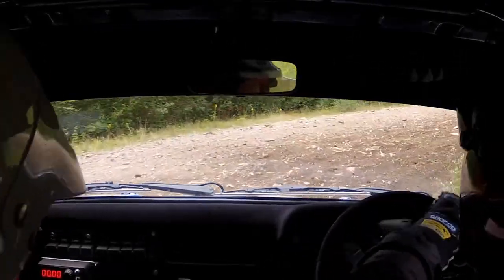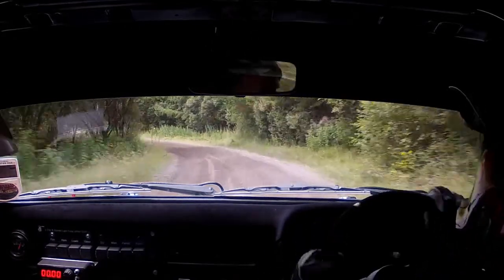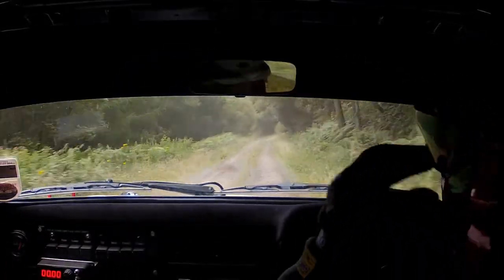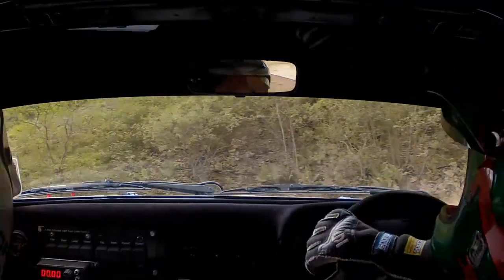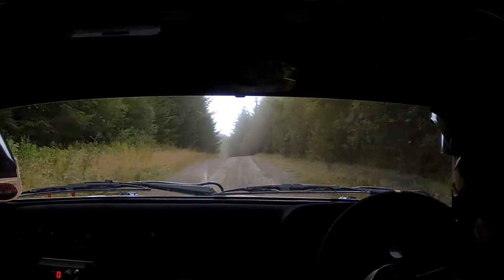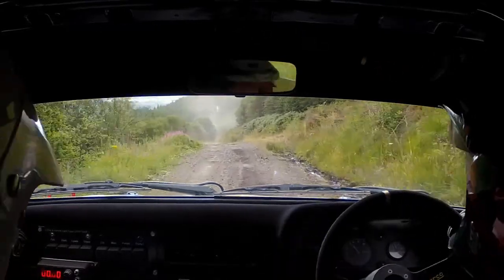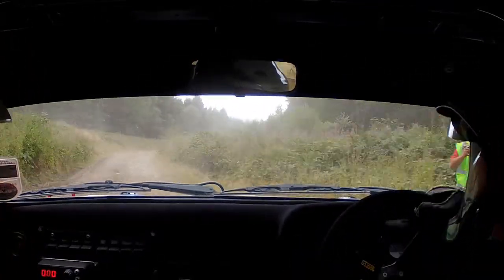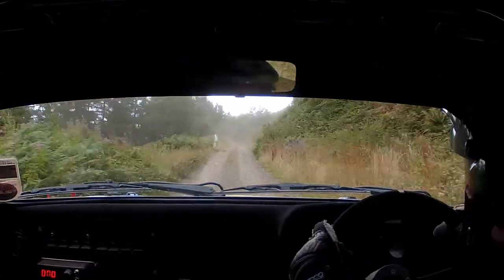Neath Valley Stages 2013 - Melvyn Evans/Gerwyn Barry - Ford Escort Mk2 - SS4 - Rheola 2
Melvyn Evans and Gerwyn Barry on the second pass of Rheola on the Neath Valley Stages on their way to winning the D3 class